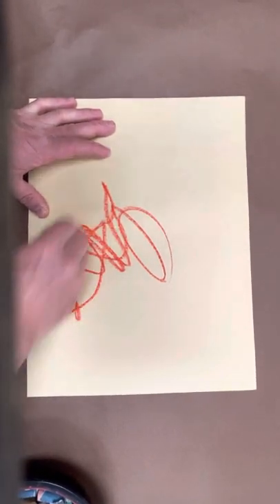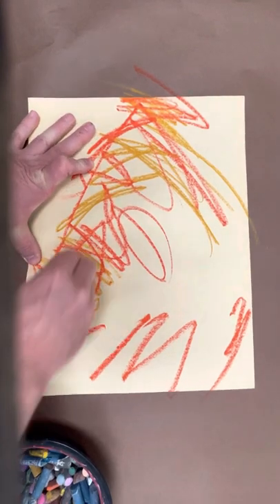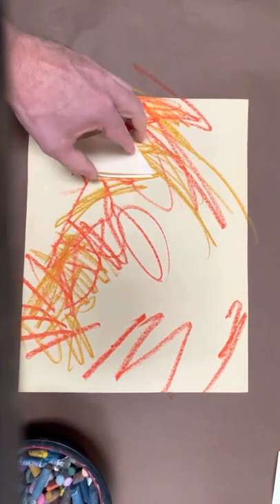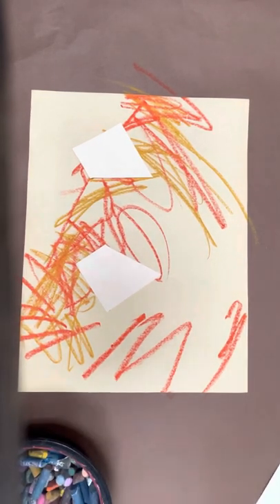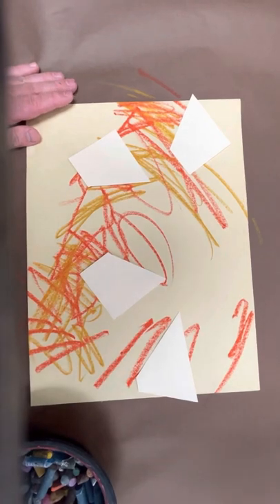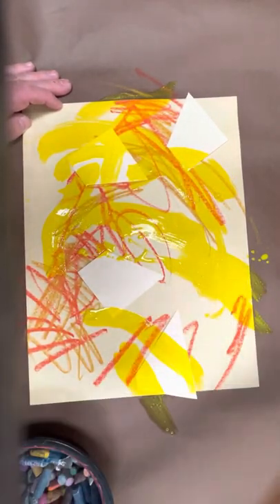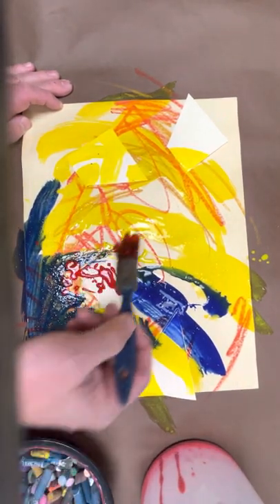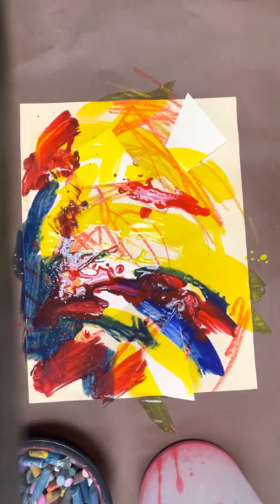Abstract Expressionist Charline con Heyl